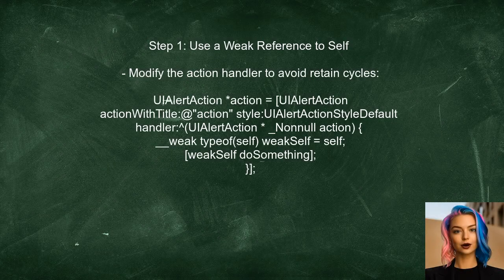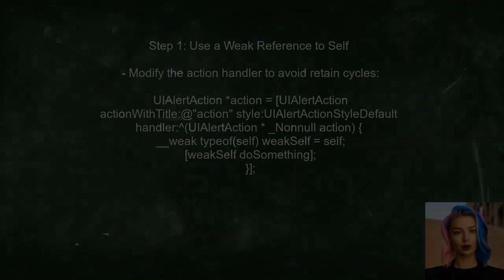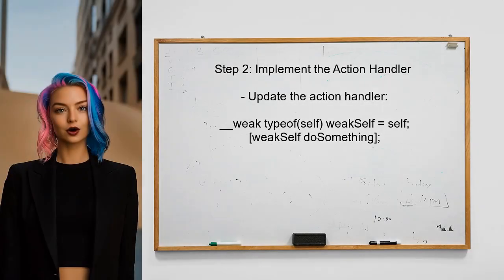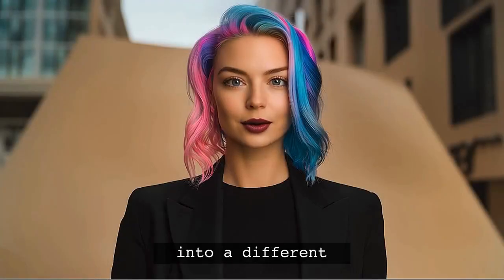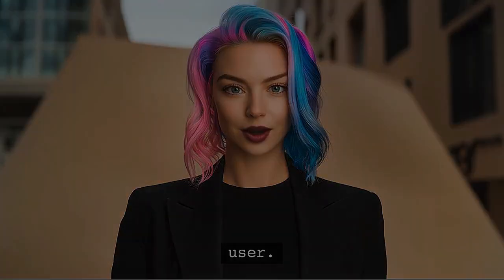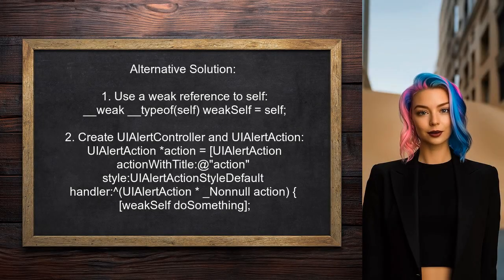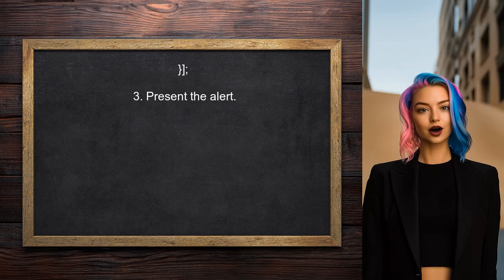Understanding Retain Cycles in UIAlertController: Common Pitfalls and Solutions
In this video, we delve into the intricacies of retain cycles within UIAlertController, a crucial aspect of iOS development that can lead to memory management issues if not properly understood. We'll explore common pitfalls developers face when using UIAlertController and provide practical solutions to avoid these traps. Whether you're a seasoned developer or just starting out, this guide will equip you with the knowledge to manage memory effectively and enhance your app's performance.

Today's Topic: Understanding Retain Cycles in UIAlertController: Common Pitfalls and Solutions

Related to